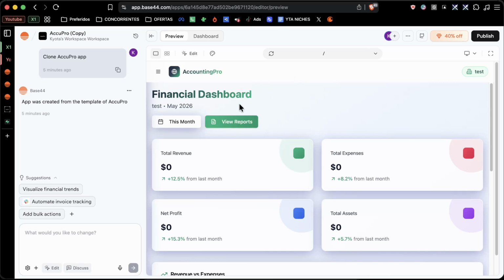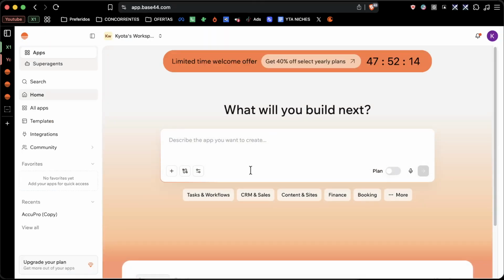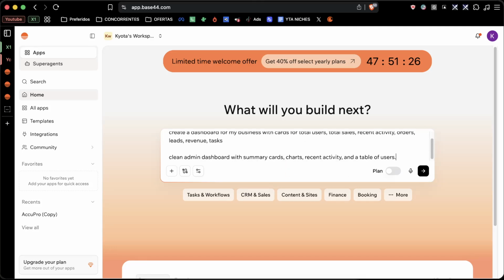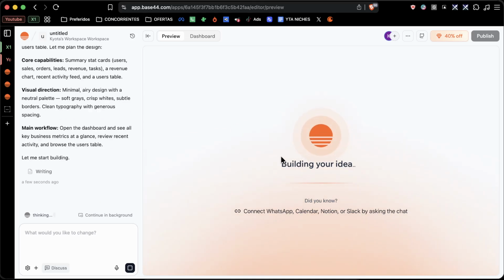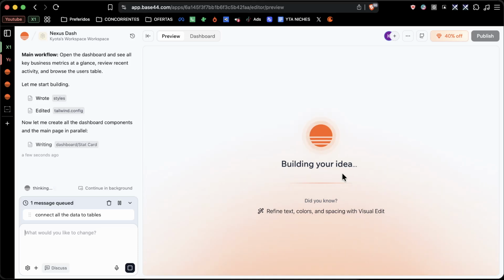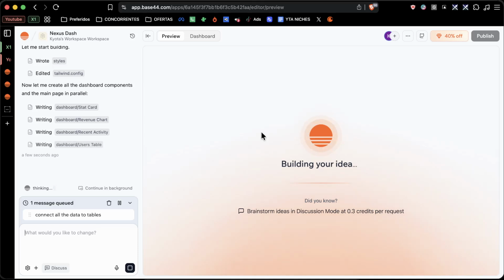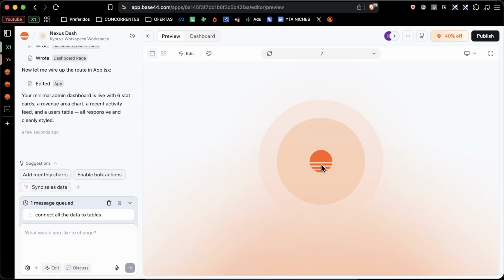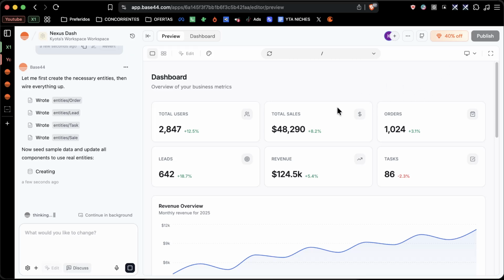HOW TO CREATE A DASHBOARD IN BASE44 (STEP-BY-STEP GUIDE 2026)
How to create a dashboard in Base44 in 2026.

In this step-by-step tutorial, you’ll learn how to build a custom dashboard in Base44 for displaying analytics, user data, payments, and app metrics. This beginner-friendly guide covers layout creation, components, data connections, and dashboard customization.

In this video, you’ll learn:

How to create a dashboard in Base44

How to design dashboard layouts in Base44

How to add charts, tables, and widgets

How to connect data sources to your dashboard

How to customize dashboard components

How to build responsive dashboards in Base44

How to fix Base44 dashboard issues

Common Base44 mistakes and how to fix them

This tutorial is beginner-friendly and perfect for creators, developers, freelancers, and no-code builders using Base44.